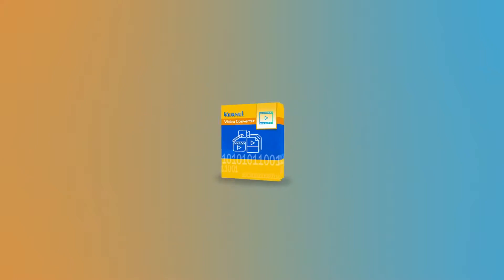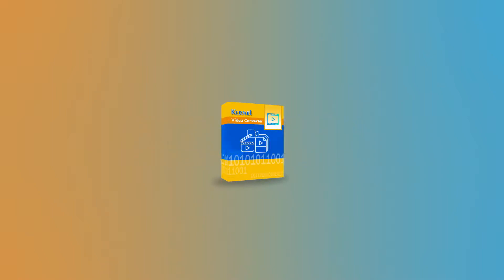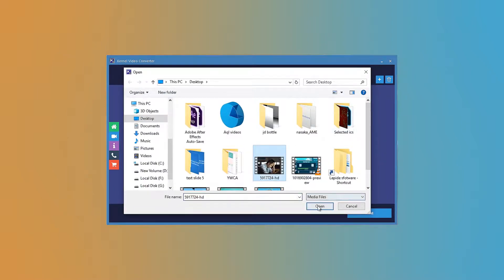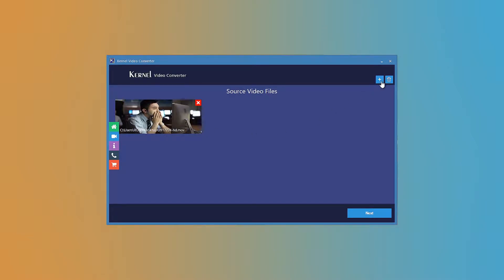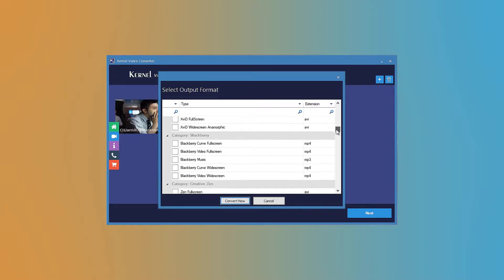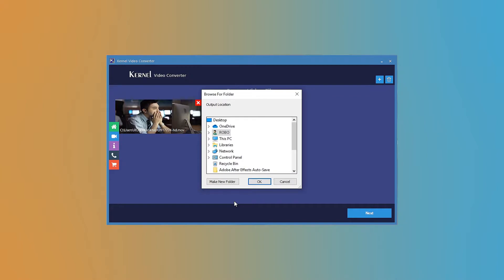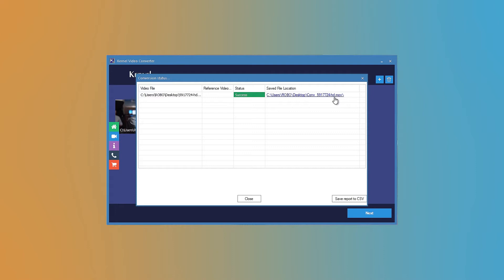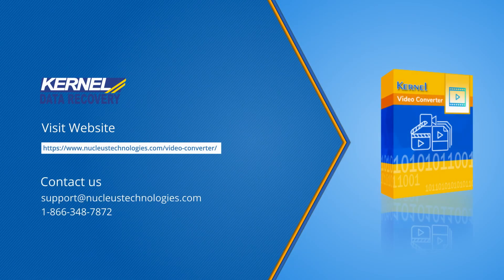Convert Video Files to Desired Video File Formats with Kernel Video Converter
Kernel Video Converter

Many media players support only some specific video formats. To give you the flexibility of running any kind of video on your device, you should use Kernel Video Converter software that will convert the videos between different formats. It will retain the video content and its integrity during conversion.